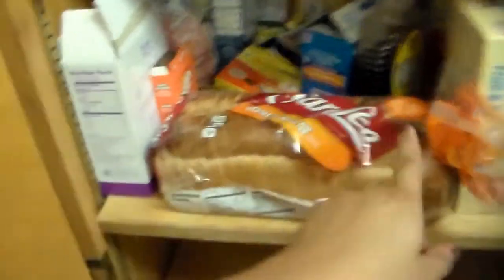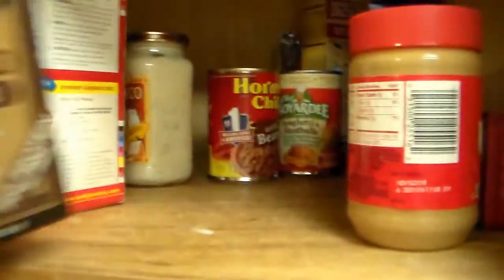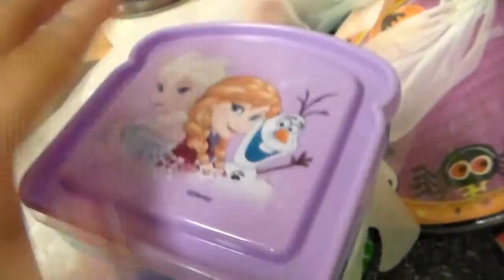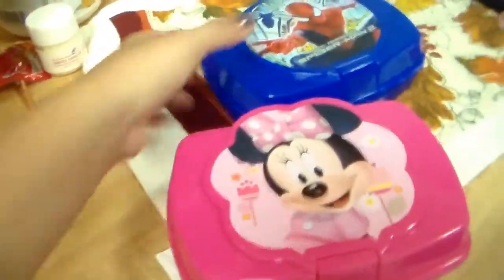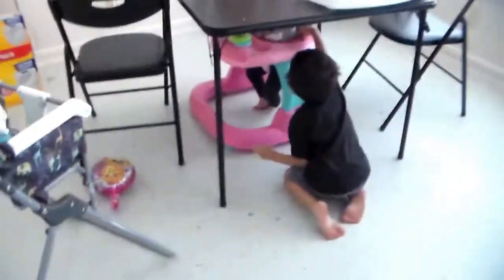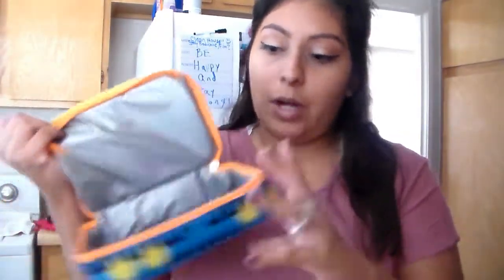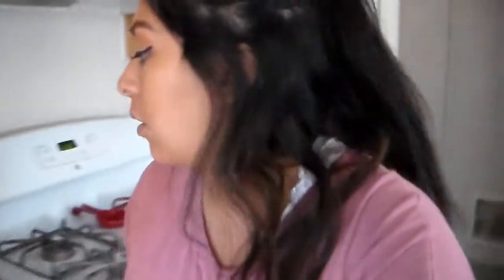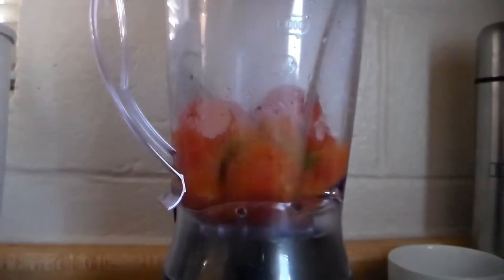WEEK VLOG:SEP/21/2017- Organizing Pantry, Kids Lunch Dishes Haul+ Cooking Mexican Food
Hello there! Sorry I haven't been posting up frequently the weekly vlogs. However I will start posting up weekly :) I will be Including Hauls,Diys, & more In The Middle of the Weekly Vlogs!

About Us:
Hello Everyone! I'm a Stay At Home Mom Of 2 Kiddos, Jesse (4) and Audrey (9 months). Also married to their Daddy Alex ,who makes appearances on here once in a while ;)
I share my life as a busy mommy of 2! I'm always looking for new ways to save money for my family. You can find real mommy experiences and tips on: Motherhood (Tips), Cleaning VIdeos, Cooking Videos (I Try Lol), Hauls, (I love to thrifty shop!), Organization & More! :)